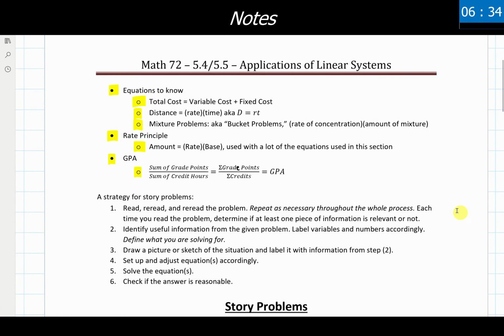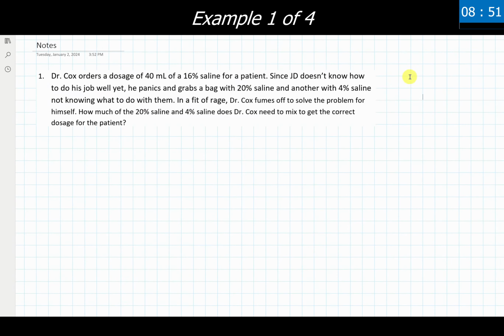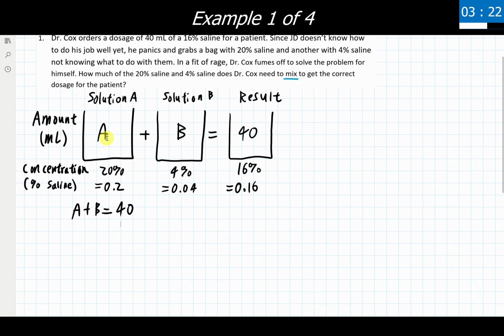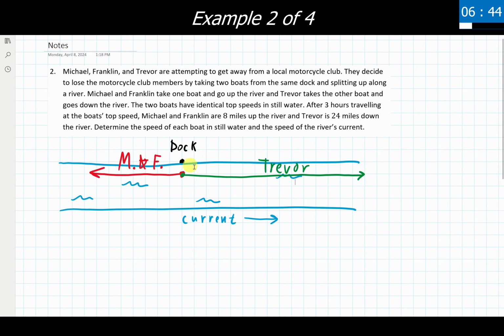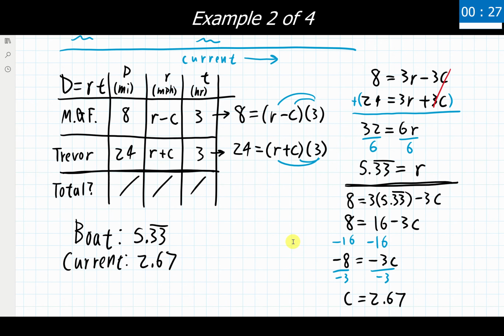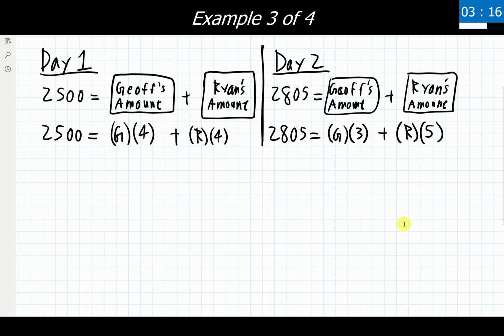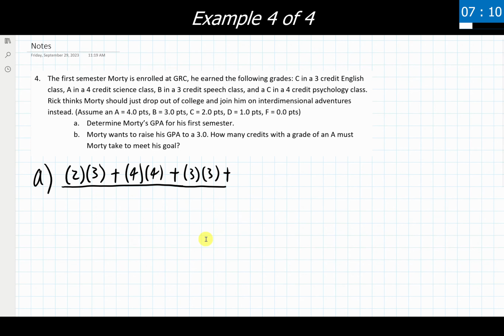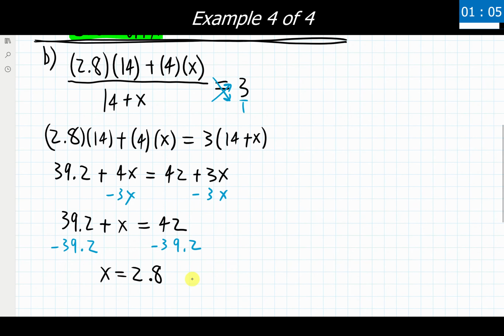5.4 and 5.5 - Applications of Systems of Linear Equations (Story Problems)